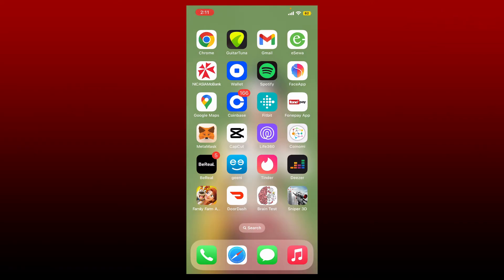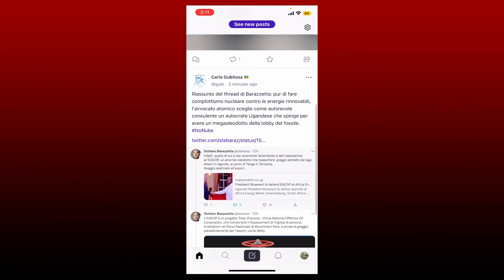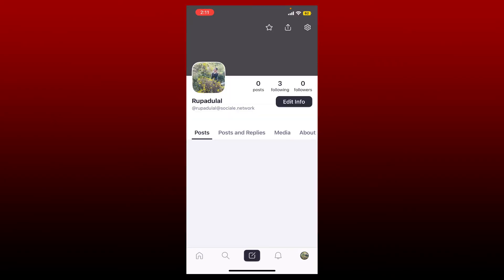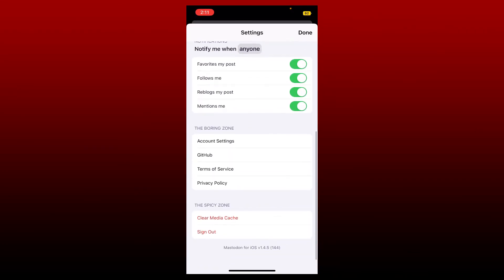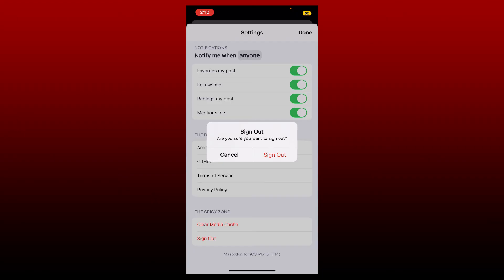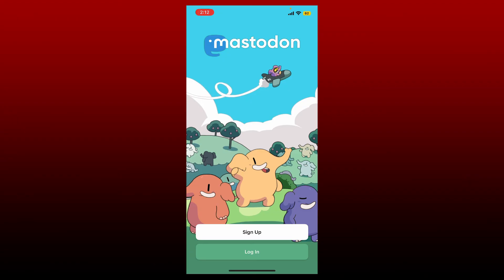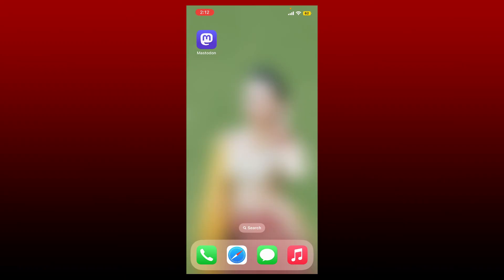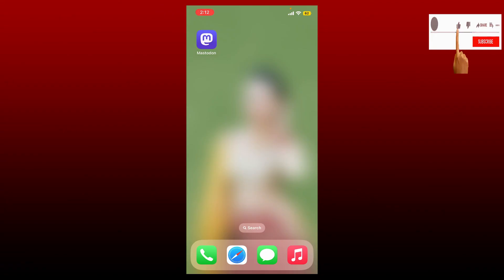Mastodon: How to Logout Mastodo Account | Sign-Out Mastodon Account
Confused about how to logout Mastodon account? In this video, we'll learn the exact steps on how to logout Mastodon account. If you want to log out of your mastodon account on a mobile device, then the process is quite simple. Tap the "Sign out" button and scroll all the way down until you see the sign out button. You'll be able to get back to your main homepage of mastodon to log in again. If you want to log out of your mastodon account, then the process is quite simple open your mastodon app on your mobile device and ensure that you are logged in and on your home page from your mastodon homepage.